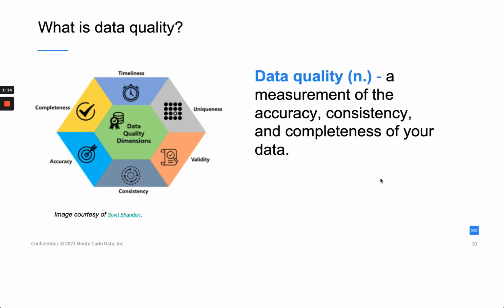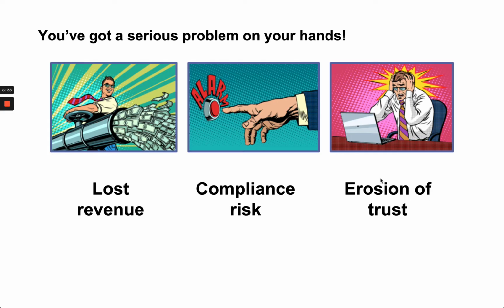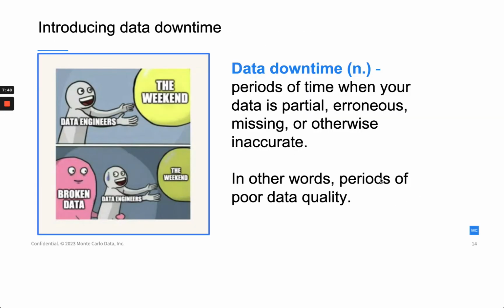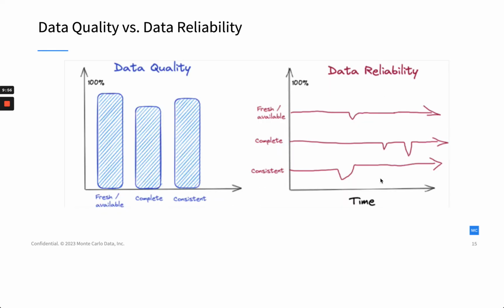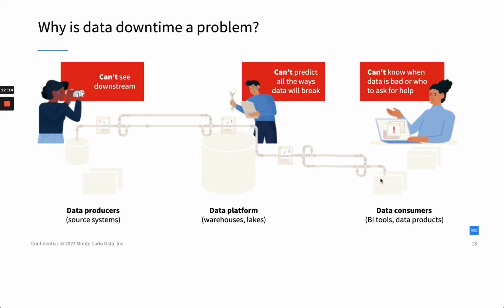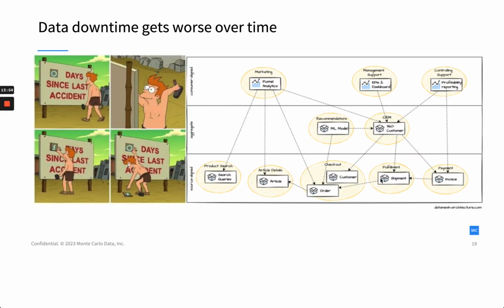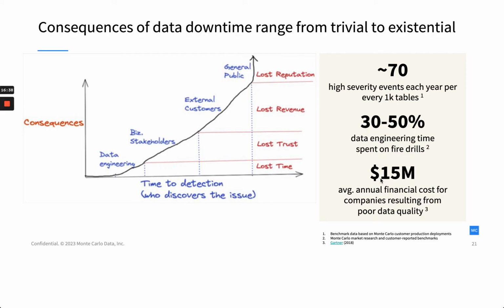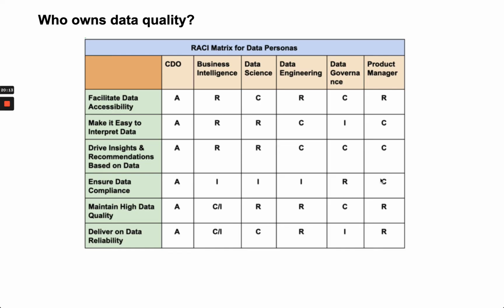Data Quality part 1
Recognize why data quality is critical to build more scalable and reliable data systems.

Develop SLAs, SLOs, and SLIs for your data pipelines.

Build field-level lineage, anomaly detectors, and baseline data quality checks to ensure end-to-end coverage for your data systems.